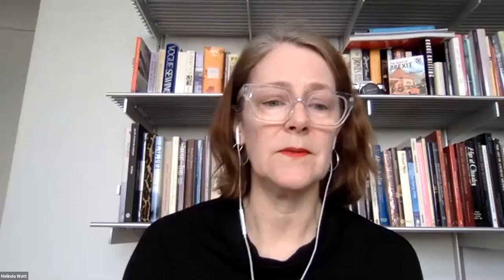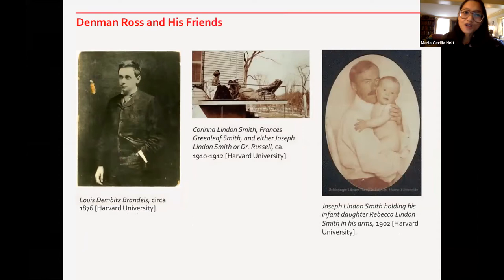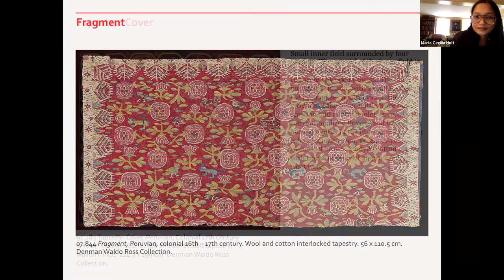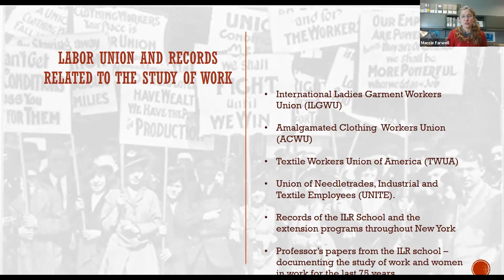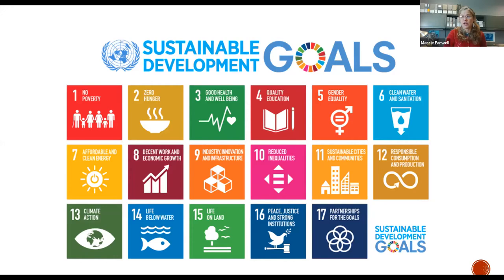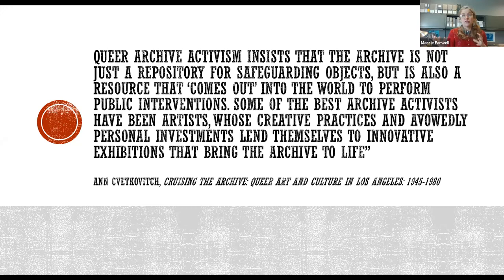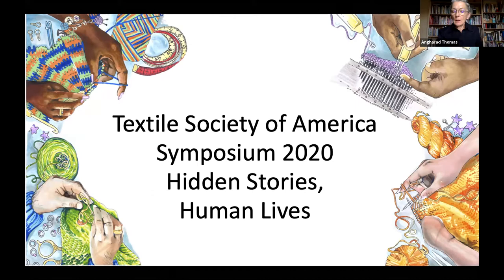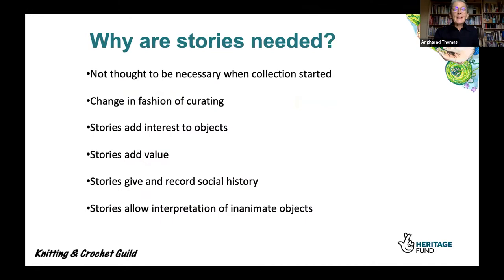9B, Individual Papers: Collections and Archives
Session 9B, Individual Papers: Collections and Archives

Presentations:
· Maria Cecilia Holt and Zenovia Toloudi, “Borders of Empire(s): Hidden Stories from the Denman Ross Collection at the Museum of Fine Arts, Boston”

· Lauren Lovings-Gomez, “The Lost Narrative of Natalia Shabelsky’s Collec- tion of Russian Textiles” *presentation not shared*

· Marcie Farwell, “Reweaving the Textile Archive: Building Diverse Collections on the Legacy of the American Textile History Museum”

· Angharad Thomas, “Hidden Stories in the Collection of the Knitting & Crochet Guild of the United Kingdom”

Presented at:
Hidden Stories/Human Lives
Textile Society of America 17th Biennial Symposium
Virtual Attendance October 15-17, 2020